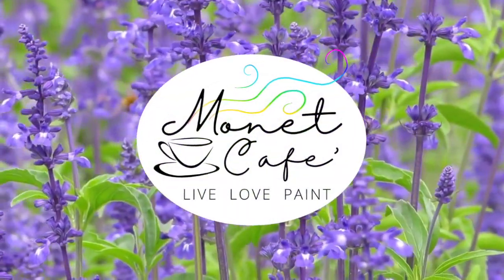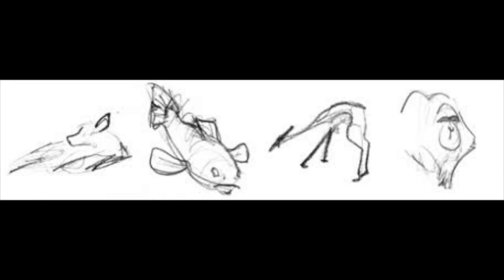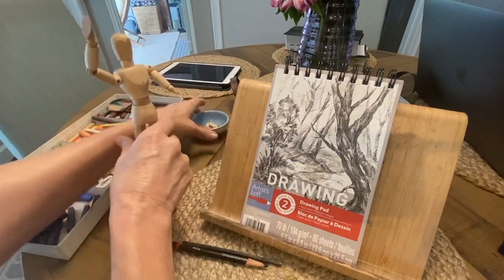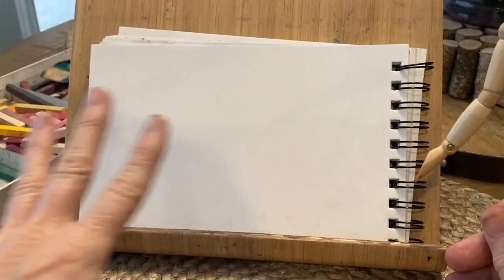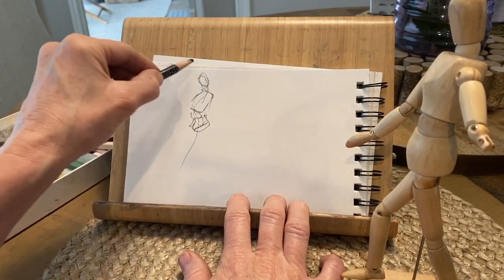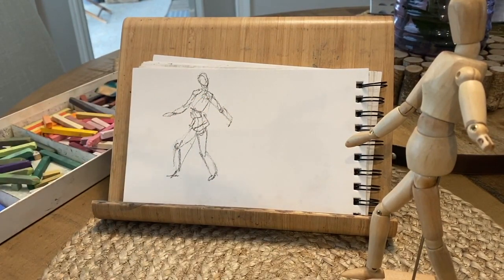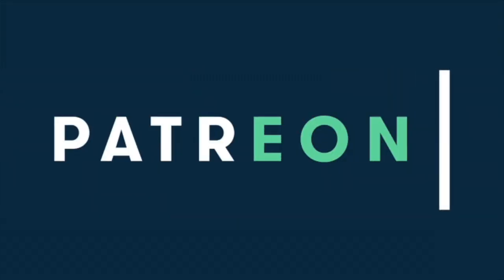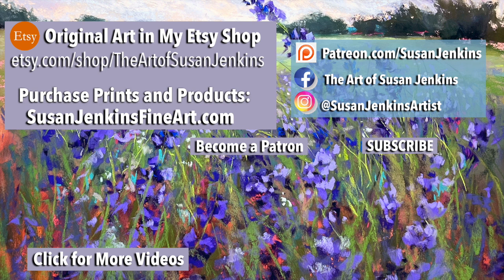How GESTURE SKETCHING Can Improve Your Artwork - Beginner Friendly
It took me years to realize the huge benefits of a gestural line and gestural elements in painting. These simple sketching exercises will help you to develop a gestural style plus it's lots of fun!

This month's theme in Monet Cafe' is "Figures in a Landscape" and I though this lesson would also be beneficial to learn to sketch the human form.

Helpful Products for Sketching:
Derwent Charcoal Pencils
Strathmore Toned Gray Drawing Pad: I really like working on a gray toned surface. I also like how I can use a white charcoal pencil as well, which doesn't show up if you use a white surface.

▽ My Etsy Shop 👇